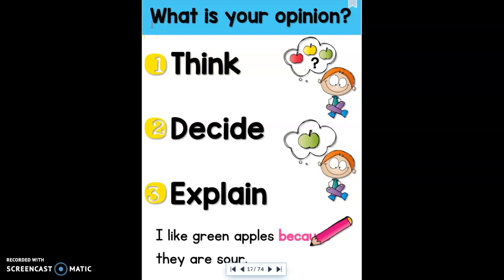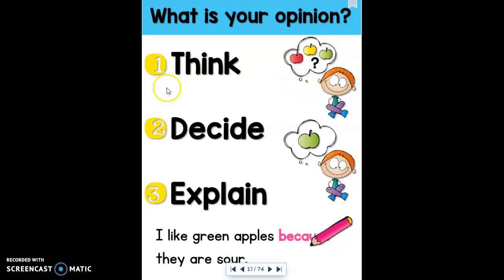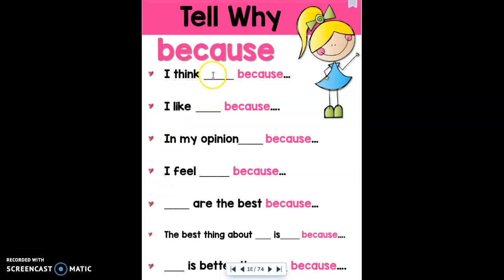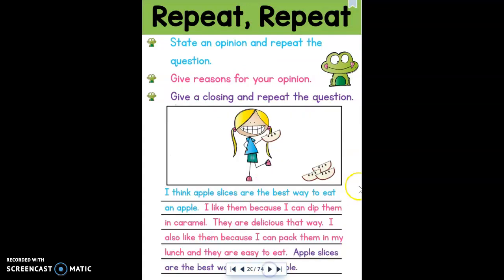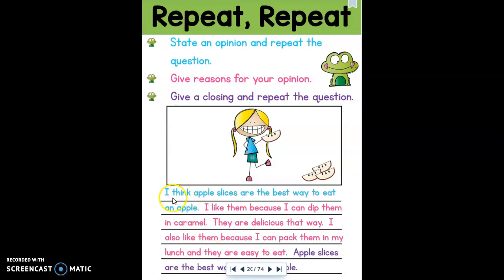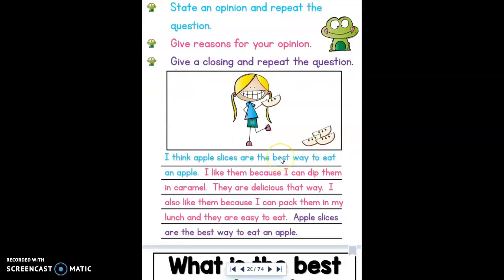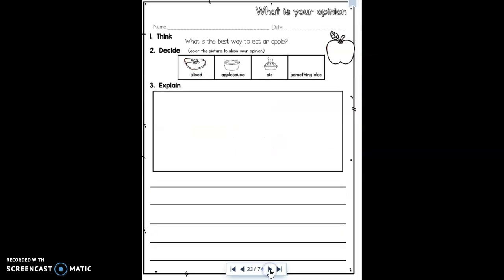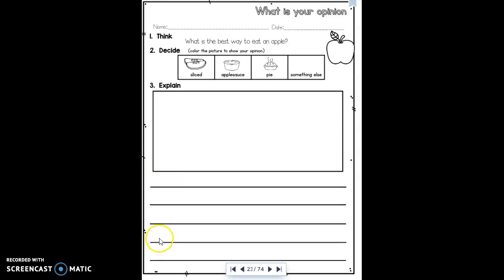Writers Workshop - Opinion Writing Day 1